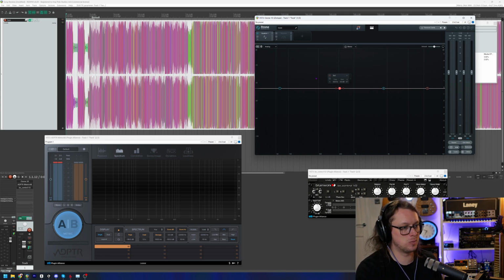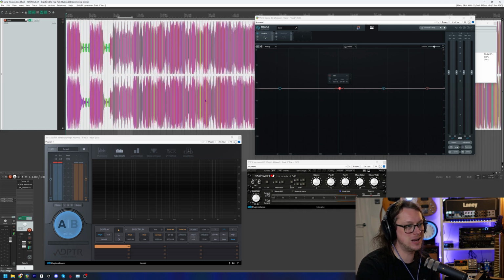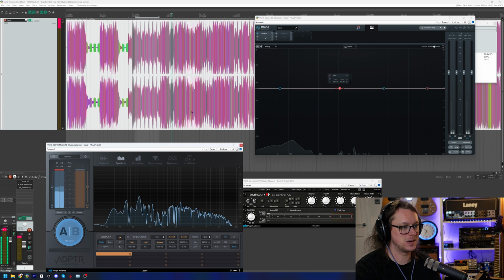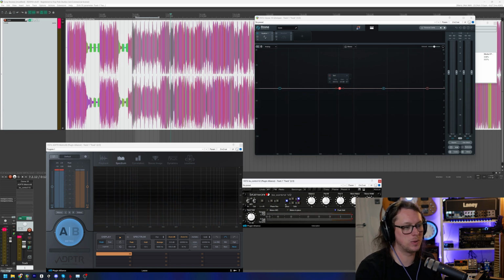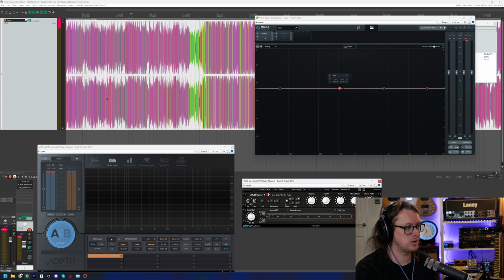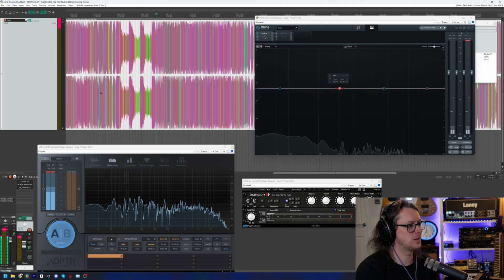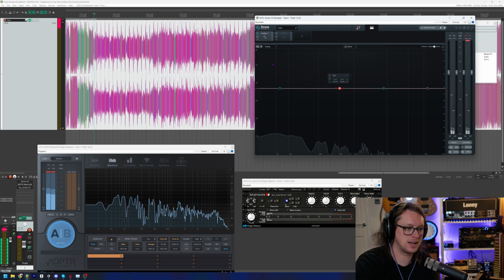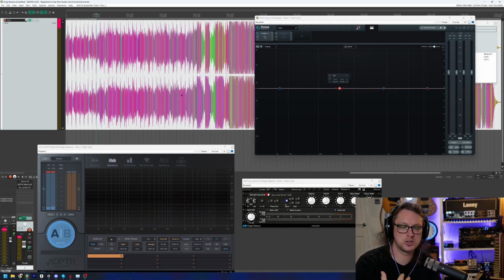Is Nickelback Poop? (In 2022?) - This Producer Reacts to San Quentin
Today we're looking at the latest single from Nickelback, "San Quentin". Does it hold up in our mix reaction series? Let's find out.